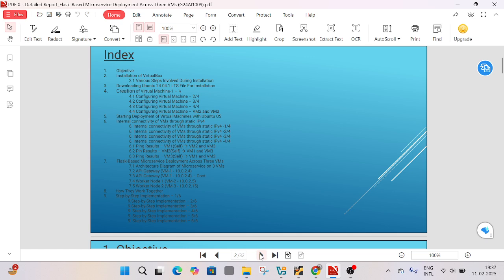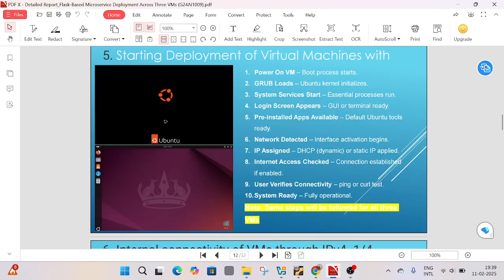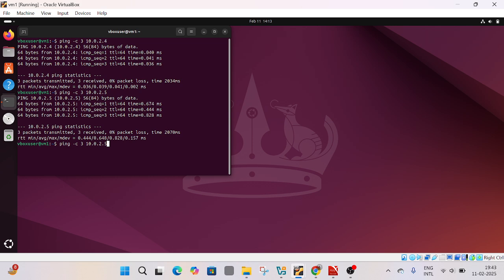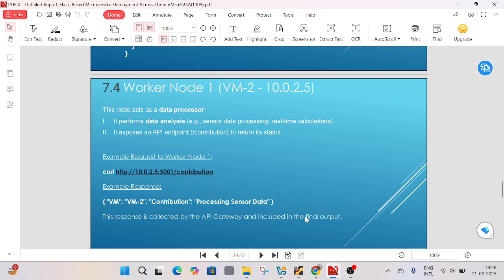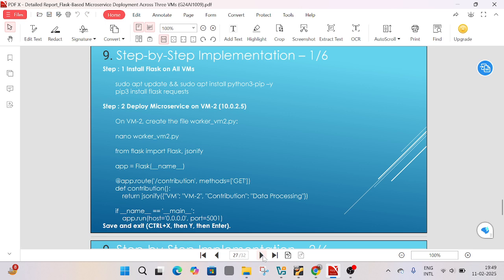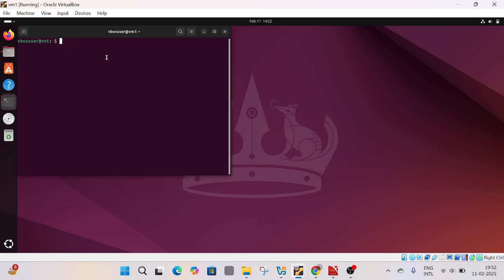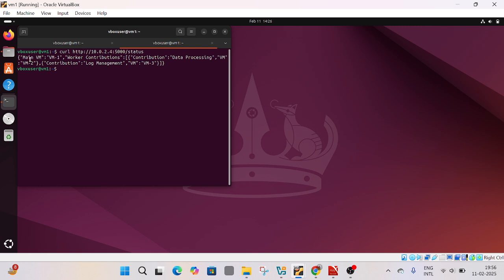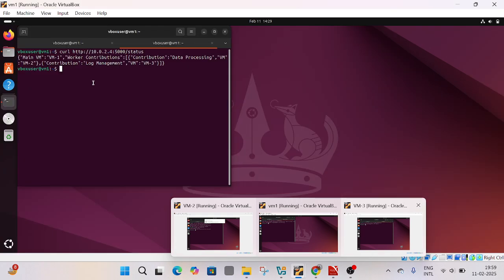Flask-Based Microservice Deployment Across Three VMs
Use VirtualBox to Create Multiple VMs, Connect These VMs, and Host One
Microservice-Based Application.